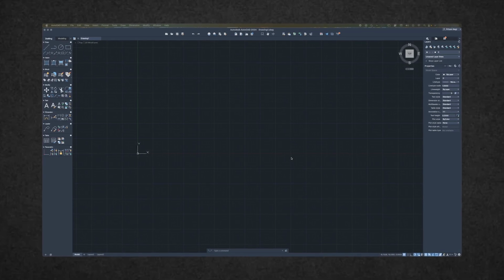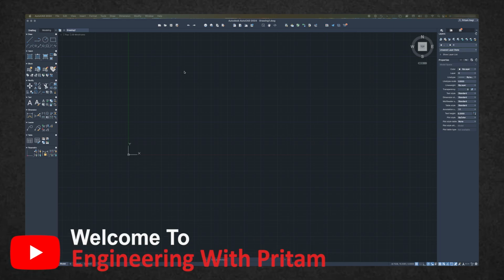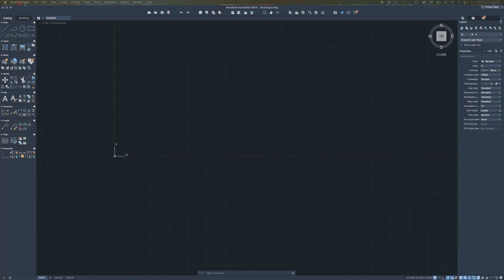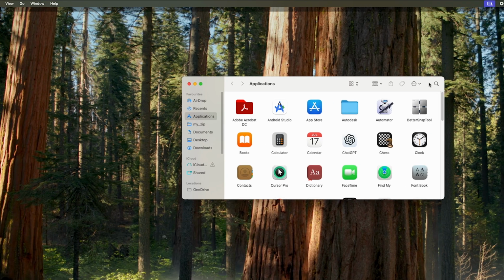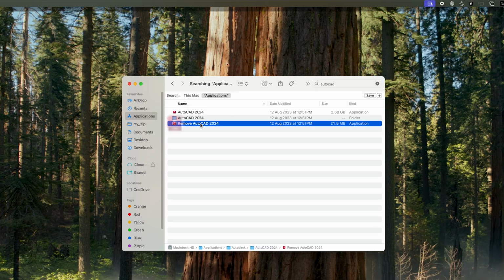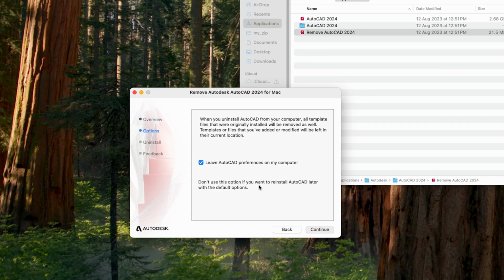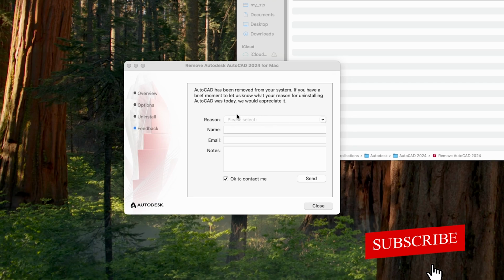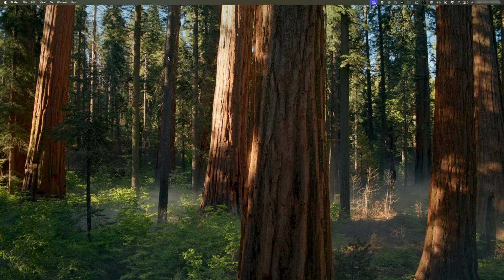How to Uninstall AutoCAD 2024 on Mac | Complete Guide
Looking to upgrade to AutoCAD 2025 on macOS? In this video, I’ll show you how to completely uninstall AutoCAD 2024 from your Mac and prepare for the latest version of AutoCAD 2025.

In this video, you'll learn:
⬤ How to remove AutoCAD 2024 on macOS
⬤ How to keep your settings intact for reinstallation
⬤ Optional feedback options during the uninstallation process
⬤ A quick overview of installing AutoCAD 2025

📌Timestamps📌
00:00 - Introduction
00:23 - Quitting AutoCAD 2024
00:37 - Accessing Applications in macOS
00:50 - Locating AutoCAD for Uninstallation
00:55 - Removing AutoCAD 2024
01:33 - Completing the Uninstallation Process
01:55 - Outro and Next Video Tease